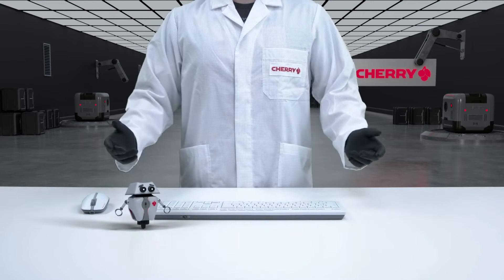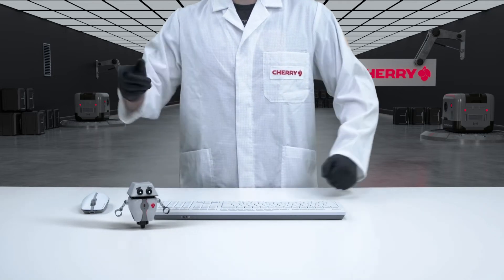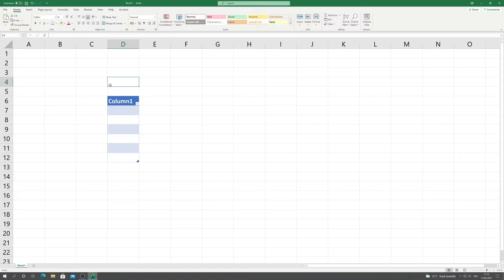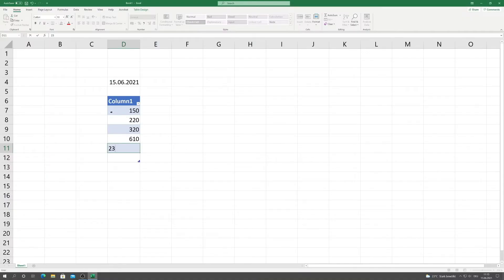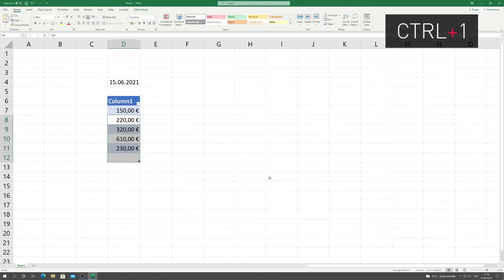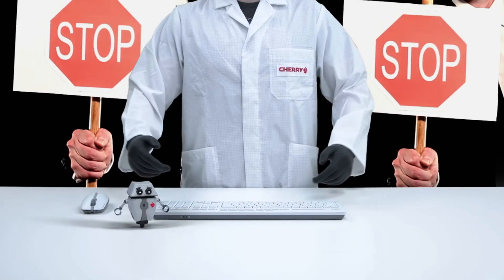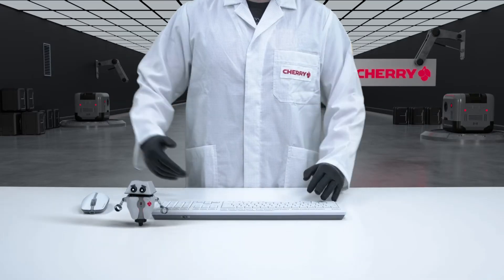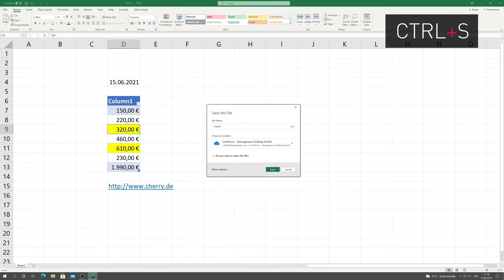Microsoft Excel Shortcuts | The best MS Excel tips - CHERRY LAB 🍒💻 [English]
Discover useful shortcuts for the most frequently used spreadsheet software, Microsoft Excel. With our software you can also customize your keyboard according to your wishes

▬ More information ▬▬▬▬▬▬▬▬▬▬▬▬▬▬▬▬▬▬▬▬▬▬▬▬▬

You want to individualize your keyboard according to your wishes? With the free CHERRY KEYS software you have the possibility to assign your keyboard individually:

Would you like a little more? CHERRY UTILITY is the solution for professionals, gamers and enthusiasts. Make numerous detailed settings and individualize your hardware according to your needs:

You can find more useful tips, tricks and tutorials about keyboard, mouse and co. in our CHERRY LAB Playlist

▬ Recommended CHERRY products ▬▬▬▬▬▬▬▬▬▬▬▬▬▬▬▬▬▬▬

▬ CHERRY on Social Media ▬▬▬▬▬▬▬▬▬▬▬▬▬▬▬▬▬▬▬▬▬▬▬

 ▬ About CHERRY ▬▬▬▬▬▬▬▬▬▬▬▬▬▬▬▬▬▬▬▬▬▬▬▬▬▬▬▬

TOUCH IT. FEEL IT. LOVE IT.
CHERRY is a global manufacturer of high-end switches for mechanical keyboards and computer input devices. The business focus is on mechanical keyboard switches for gaming keyboards as well as computer input devices used in a variety of application fields:
 - Gaming
 - Office and Home Office
 - Industry
 - Cybersecurity
 - Solutions for the Healthcare Industry

As the oldest manufacturer of keyboards and one of the world's leading suppliers of computer peripherals and mechanical switches, CHERRY stands for innovative and high-quality products that are developed specifically to meet the needs of its customers.